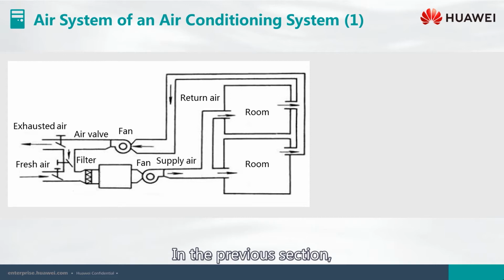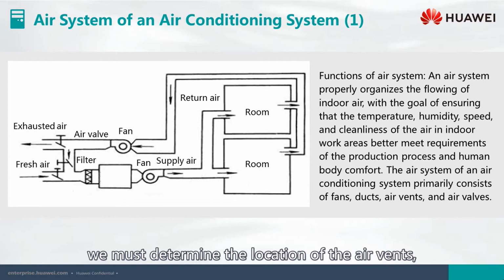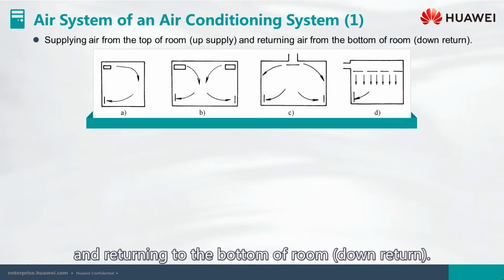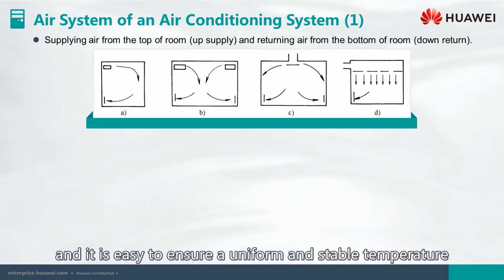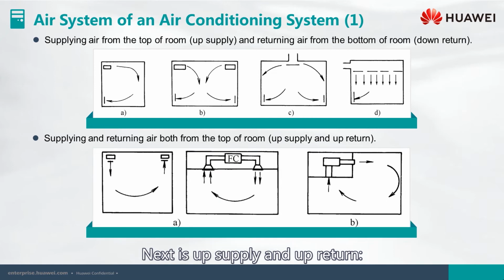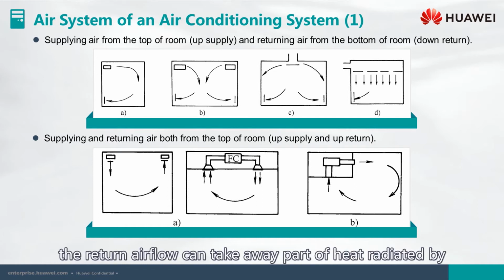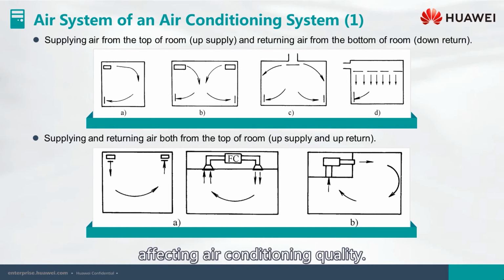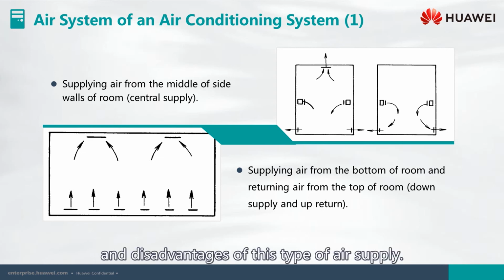5 4 1 HCIA Data Center Facility Course Full HD